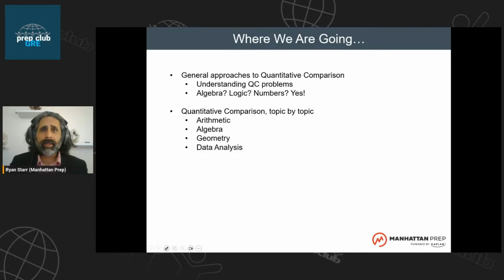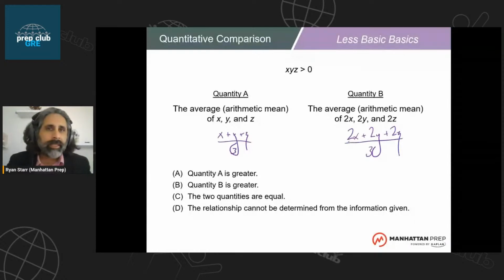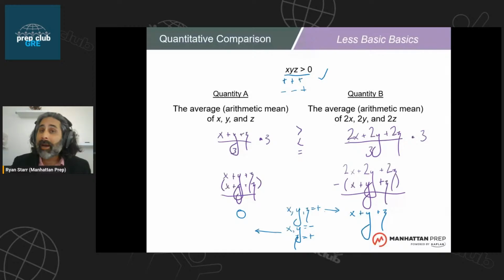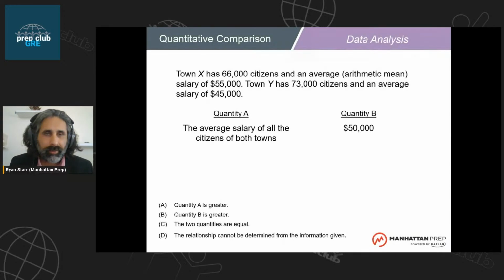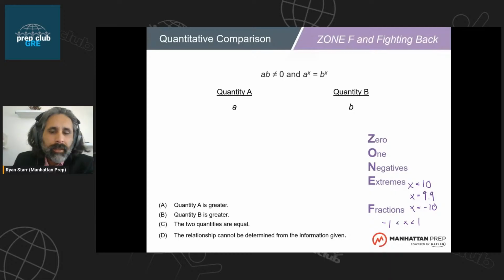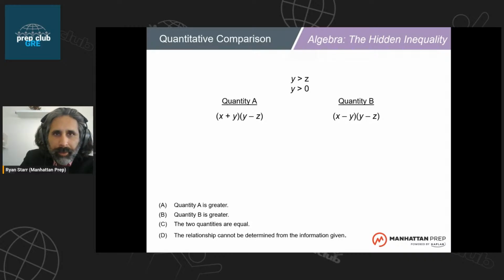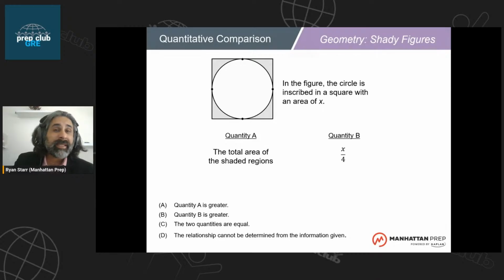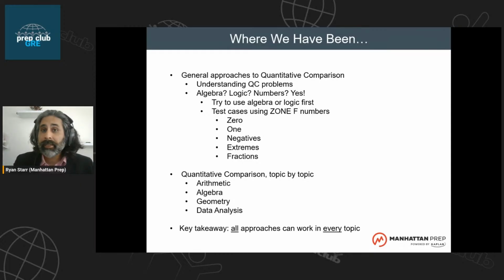How to Solve GRE Quantitative Comparison: Algebraic, Numerical & Logical Approaches Explained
Quantitative Comparison (QC) questions are unique to the GRE — and require a completely different approach from standard problem solving. In this strategy-focused session, Ryan Starr breaks down the algebraic, numerical, and logical methods that high scorers use to tackle QC efficiently and accurately.

You’ll learn:
– General QC strategies every test taker must know
– How to decide whether to use an algebraic, numerical, or logical approach
– Common “looks” and patterns that repeat across QC questions
– How to identify QC traps and eliminate wrong comparisons
– Topic-specific QC insights from:
   – Arithmetic (fractions, percent, number properties)
   – Algebra (expressions, inequalities, variables)
   – Geometry (figures, diagrams, relationships)
   – Data Analysis (graphs, tables, statistics)

Ryan will walk through representative QC problems from each content area, showing how to apply strategies in real time and how to “play the question” the way expert test takers do.

EP11: Quantitative Comparison (This Session)
12/11 Scoring Improvement Strategies for Quant